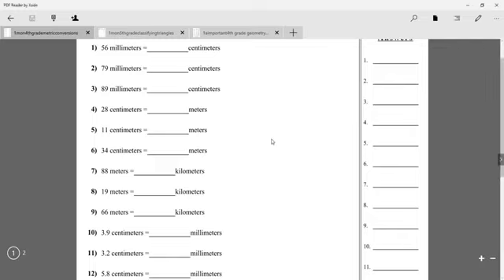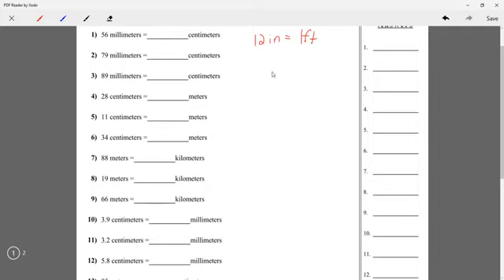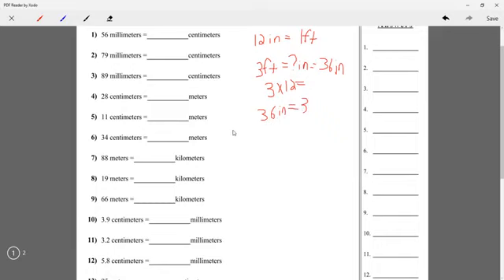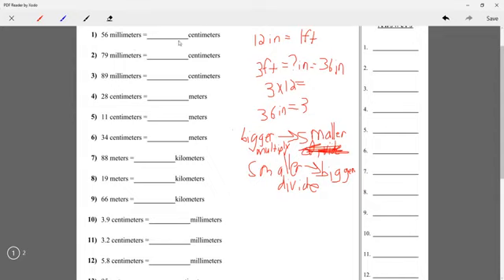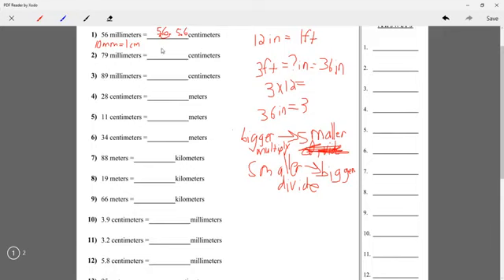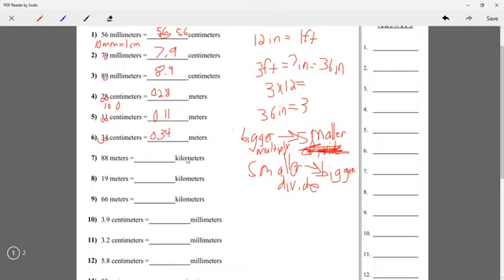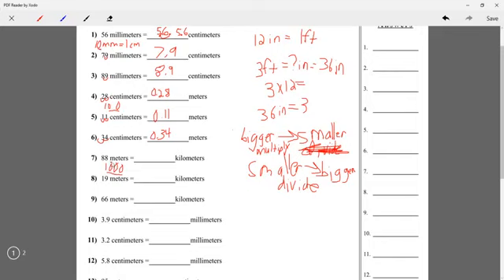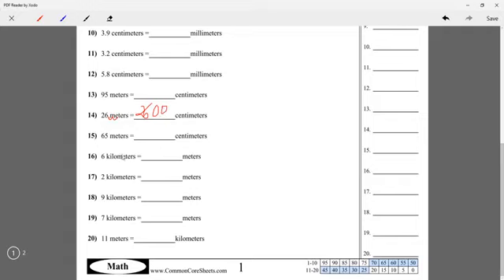4th Grade Math: Metric Conversions